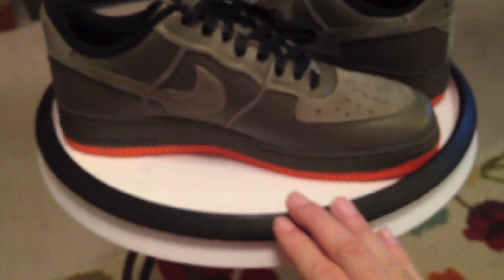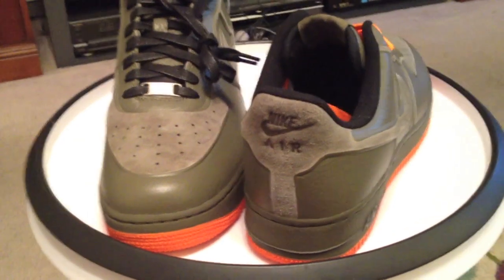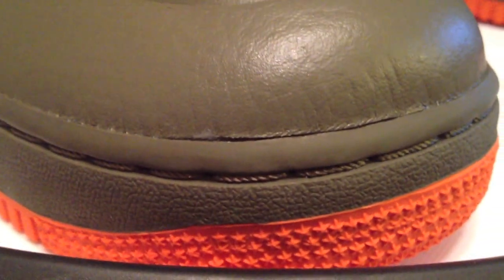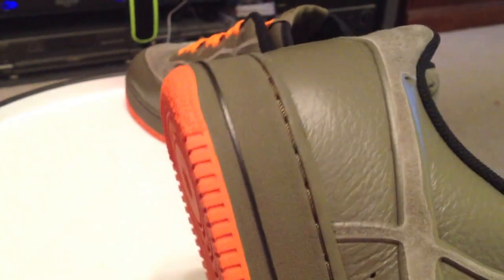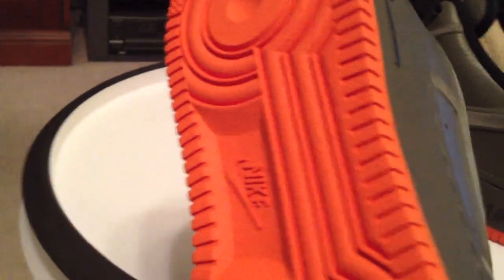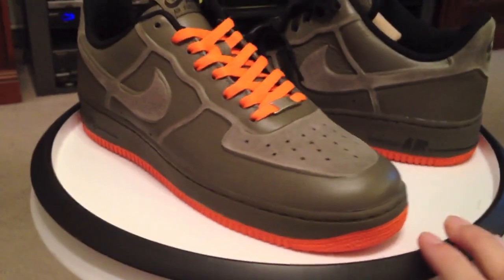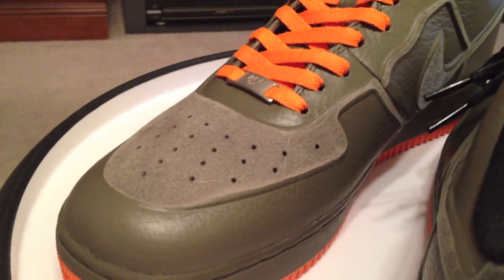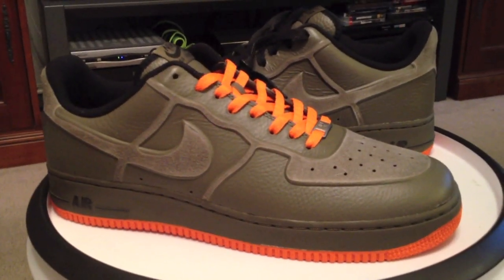Nike Air Force 1 Low Premium Skive Tec VT - Medium Olive / Total Orange - w/ orange lace swap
Nike Air Force 1 Low Premium Skive Tec VT - Medium Olive / Total Orange colorway - w/ orange lace swap